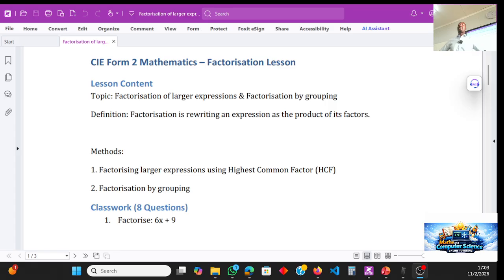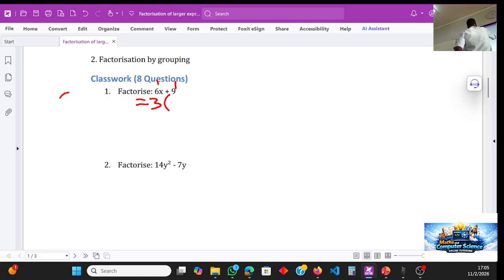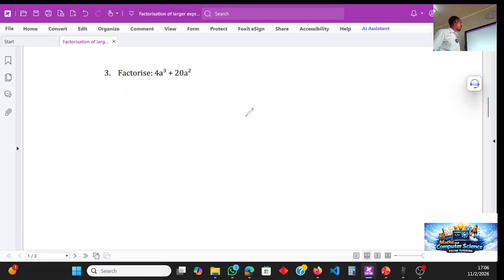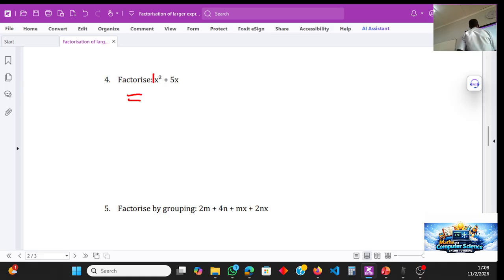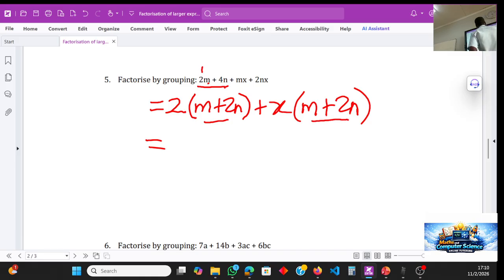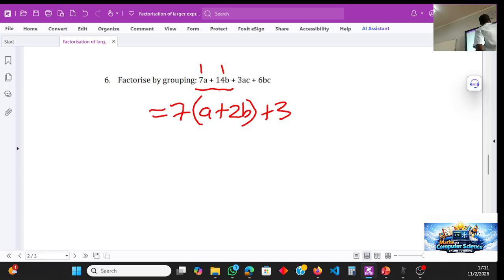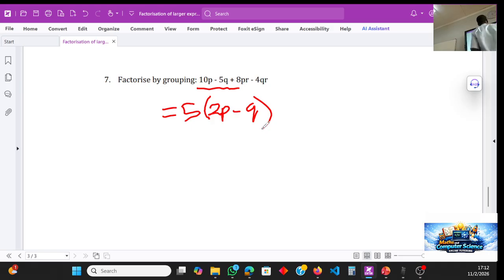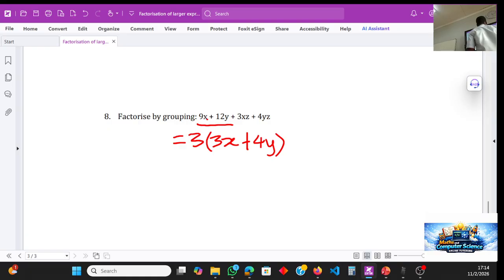CIE Form2 Factorisation Of Larger Expressions Lesson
“Welcome to EduSpark — where big, scary algebraic expressions get broken down into simple, powerful factors!”
“Stick around, and we’ll show you how factorisation turns complicated maths into clean, elegant solutions in seconds!”